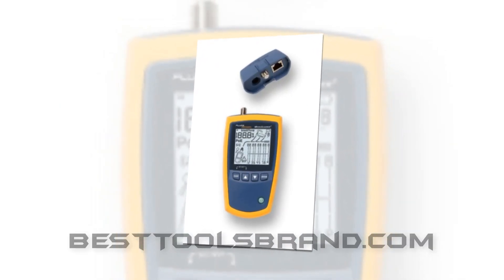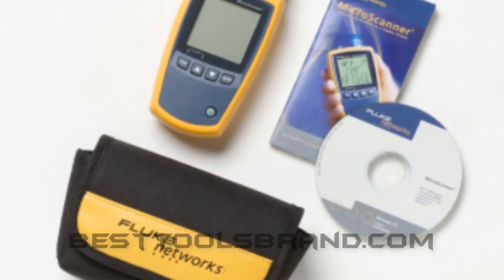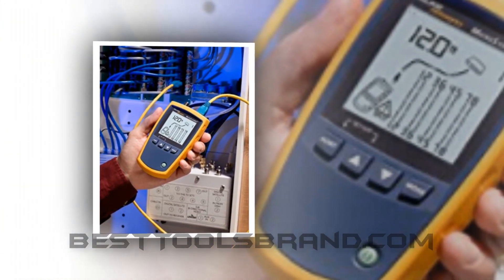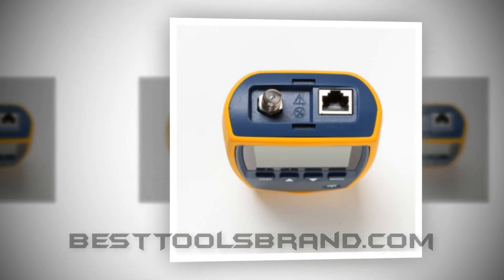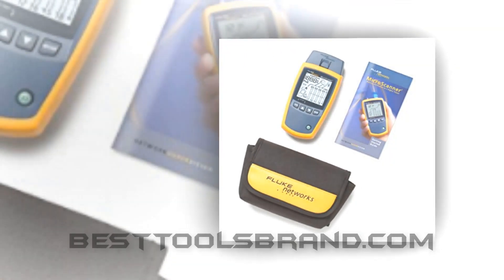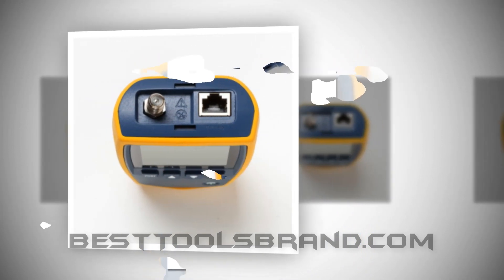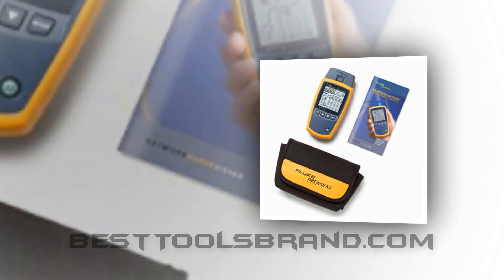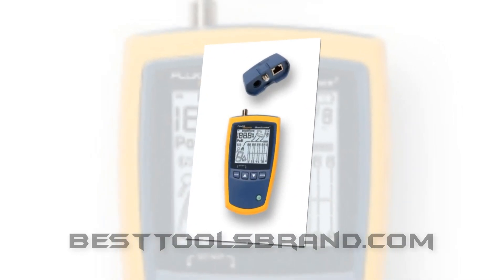Fluke Networks MS2 100 Cable Tester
The fluke networks ms2-a hundred microscanner2 cable verifier because the satisfactory desire of our complete list.

while trying out we noticed that at a few factors, it were given comparatively negative marks than some other indexed network cable testers.

however, while we make an mixture, it comes on top. that means that is a standard version, that's capable of provide you every possible service that a first-class cable tester can offer.

displays cable duration, wiremap, cable identification, and distance to fault on one display
detects nowadays’s media offerings, consisting of 10/100/one thousand ethernet, pots, and poe
locates surely any cable or wire pair with intellitone digital and analog firming
assessments all not unusual media sorts, inclusive of rj11, rj45, coax, with no adapters